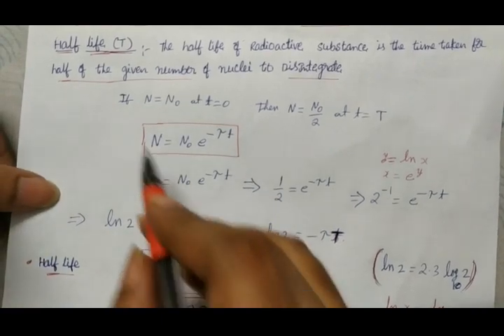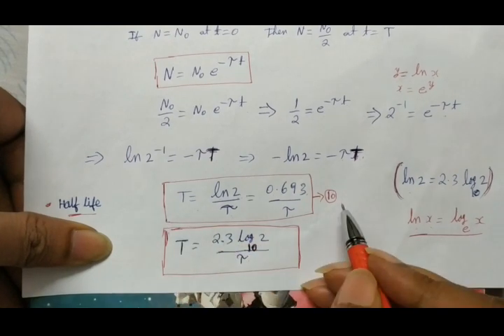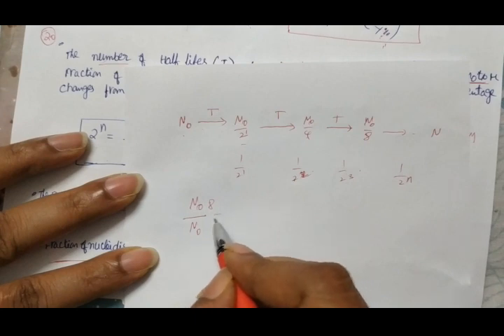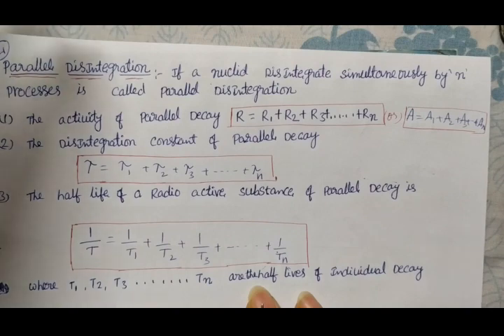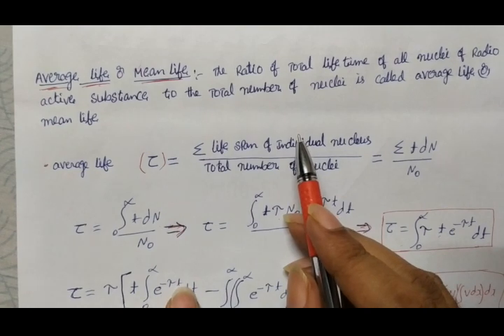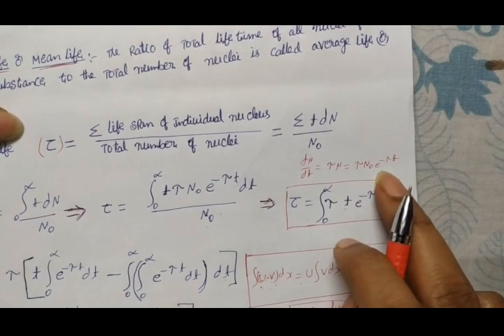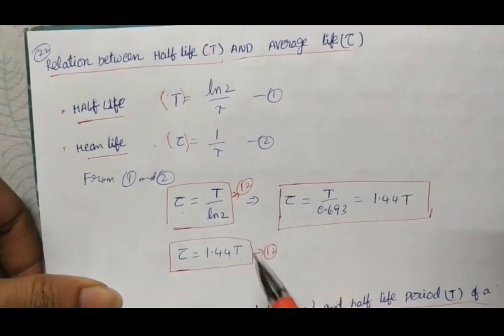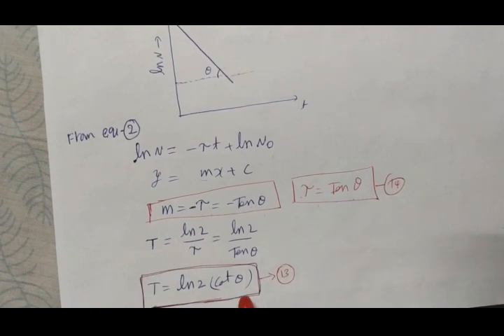Nuclear physics class 10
Half-life, average life